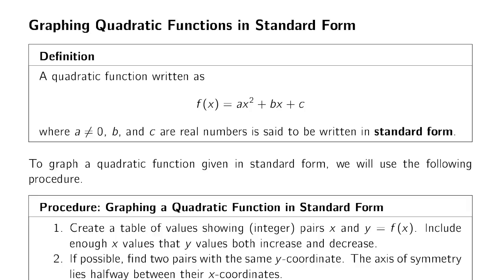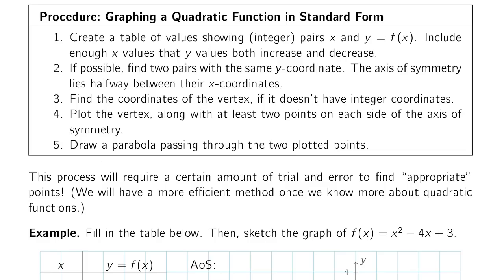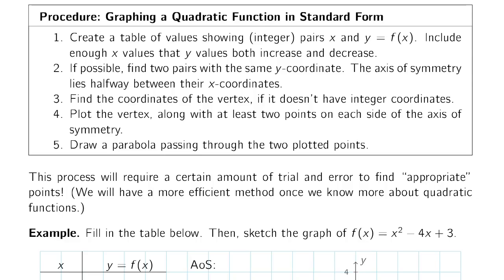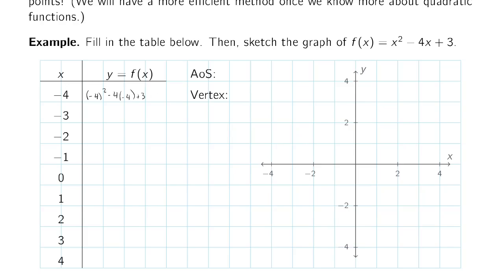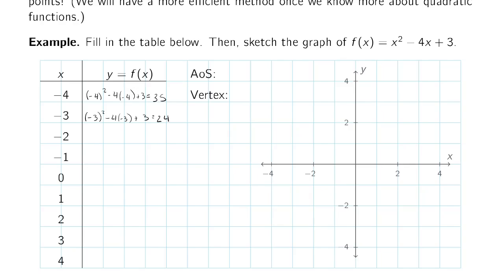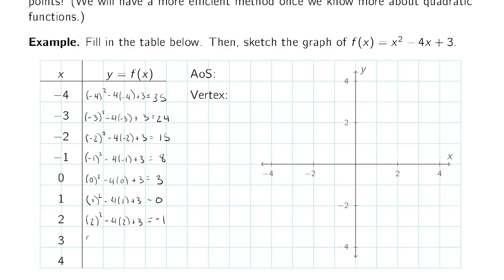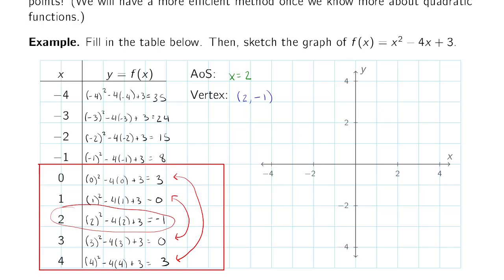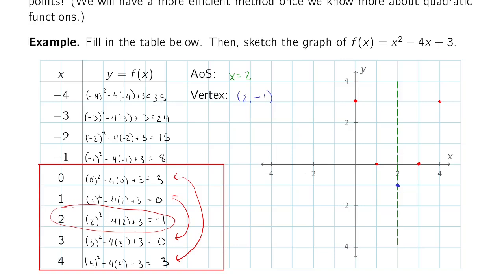Graphing a Quadratic Function in Standard Form